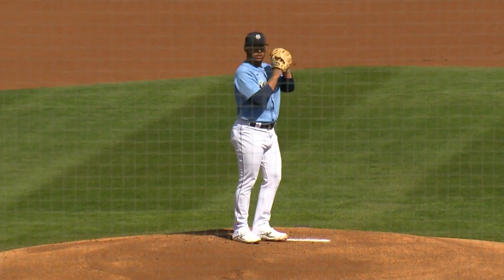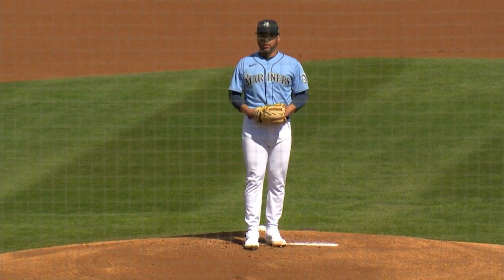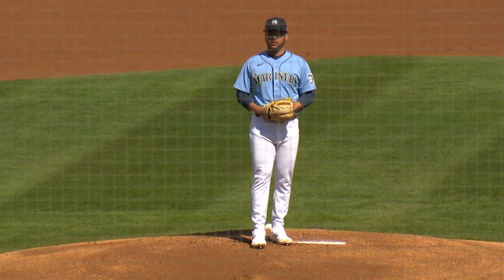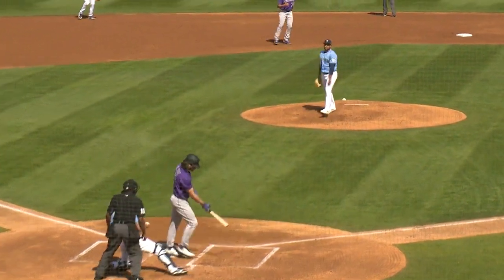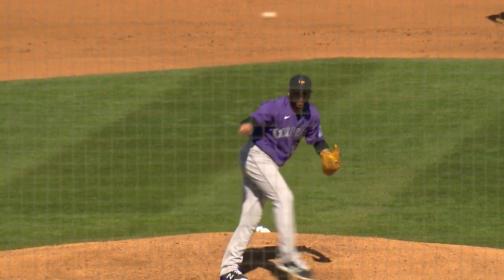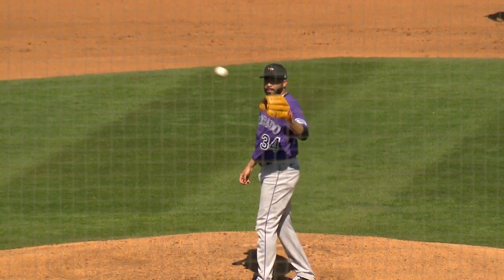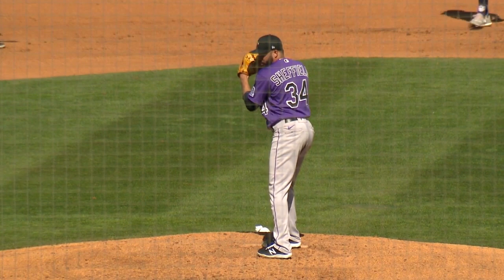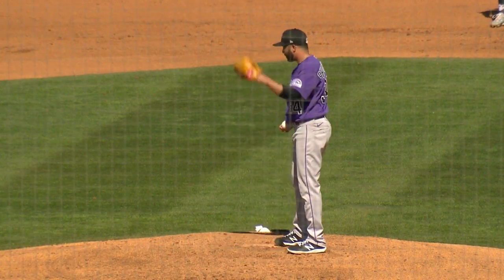2021 Spring Training: Justus Sheffield Talks First Start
Mariners pitcher Justus Sheffield chats about his first start in Spring Training and seeing his brother, Rockies pitcher Jordan Sheffield, play in the same game.